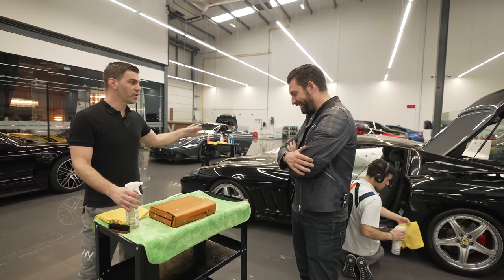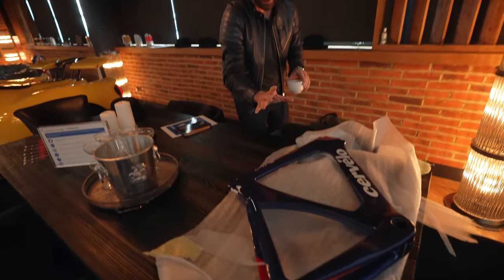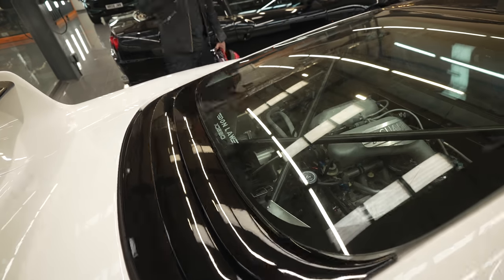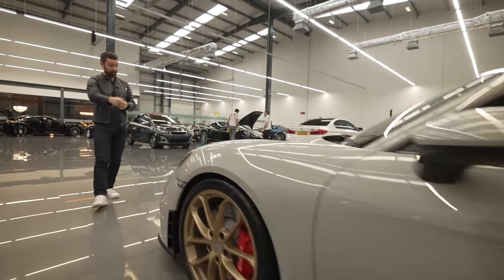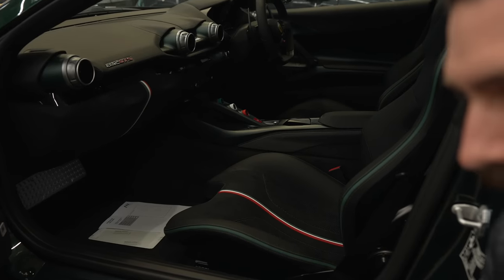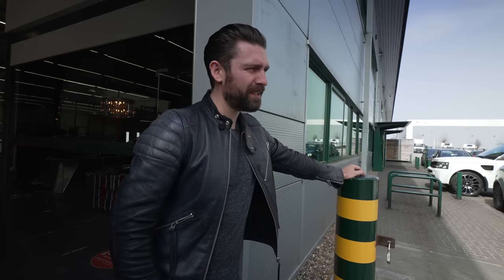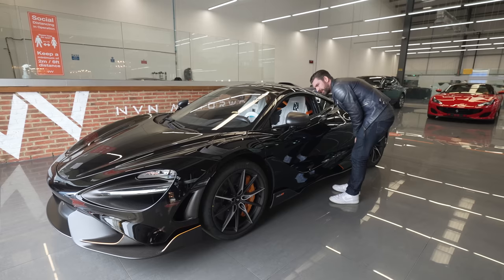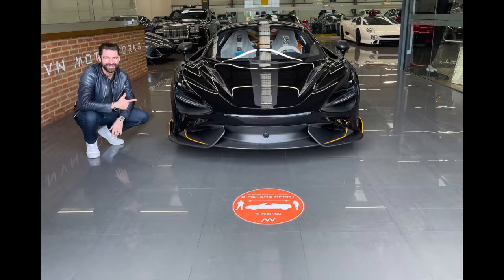NEW McLaren 765LT MSO Special Delivery!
New McLaren 765LT MSO with crazy options enters the building! We're back at NVN London giving you a tour of what's in the shop this week including, the best spec'd Ferrari 812 GTS I have never seen, a Jaguar XJ220 S and a Ferrari 575 Superamerica with a stunning accessory in need of some TLC...

Ford GT Owner: @EdPetrol on instagram